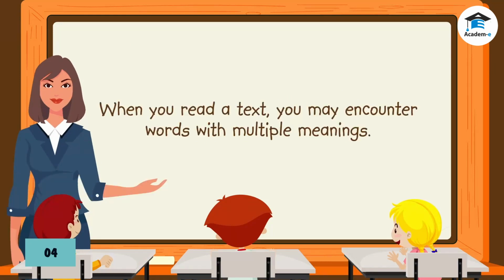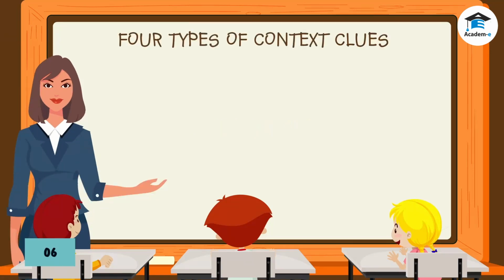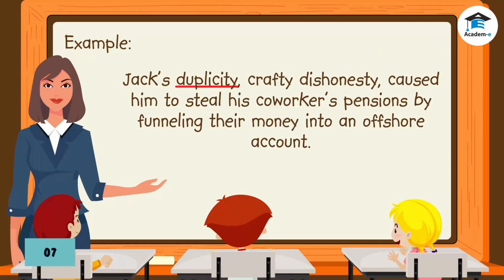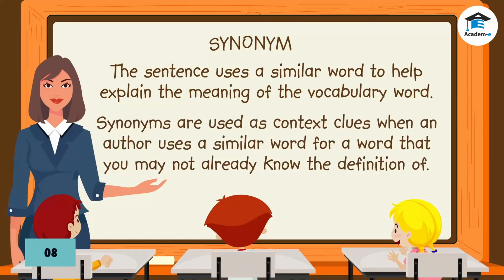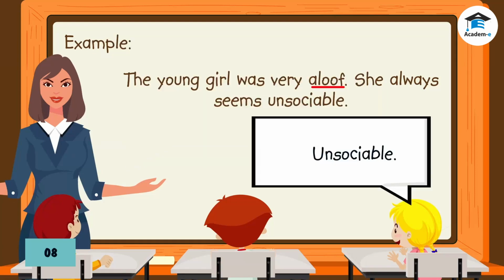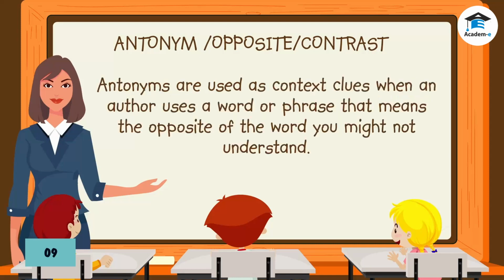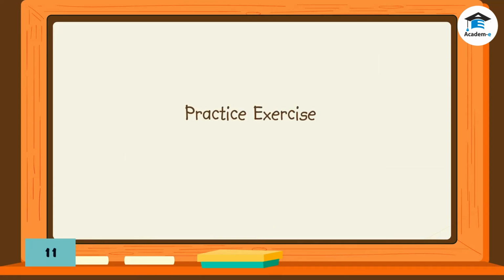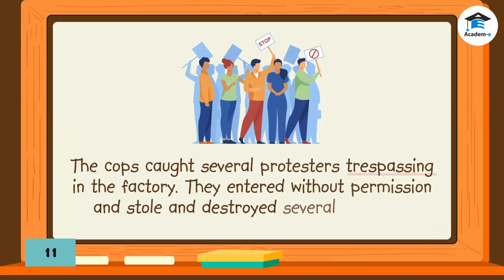READING04L03: Context Clues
 Identify the meaning of words through context clues
 Read with better comprehension